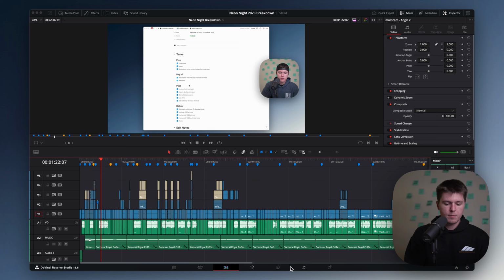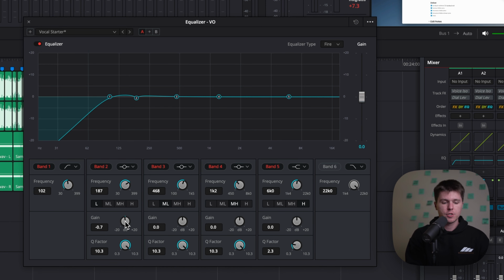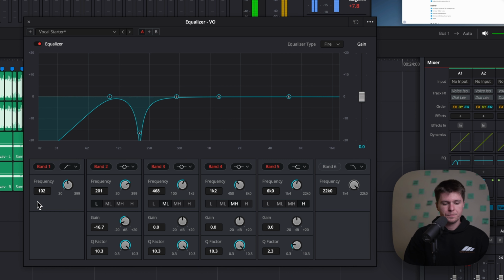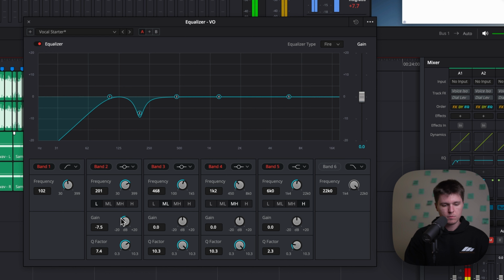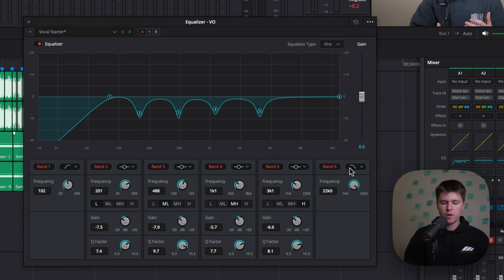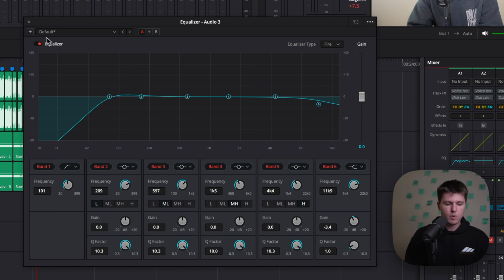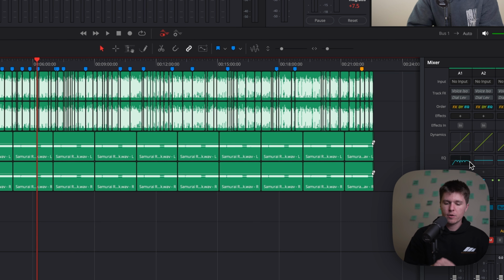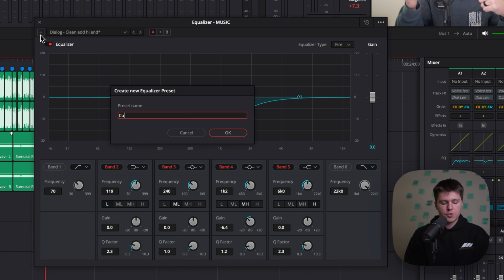How to EQ Voiceovers for Your Videos!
🔊 In this video, I walk through how I EQ my voiceover for my YouTube videos. I cover my process of knowing what frequencies to take out, how to make a preset to streamline your process, plus a bonus tip on how to make your voiceover stand out from your background music.

Chapters:
00:00 - Intro
00:07 - Where to EQ
00:47 - Low-Cut
01:11 - 'Sweeping' Frequencies
02:19 - Walkthrough of Band 1
03:55 - Bands 2-5
05:13 - Band 6
06:08 - Comparing before/after
06:59 - Final Tweaks
07:33 - "Vocal Starter" Preset
08:50 - "Make a Hole" in the Music
10:18 - Preset #2
10:36 - Outro!